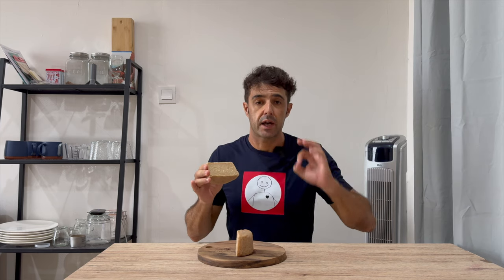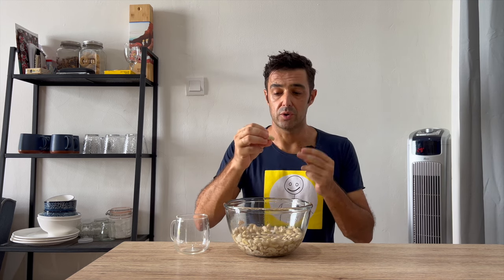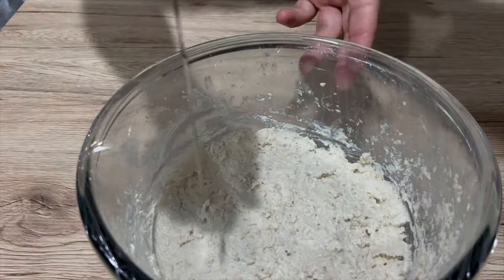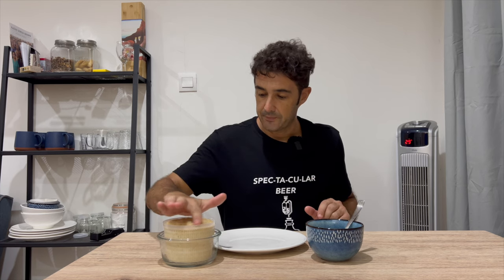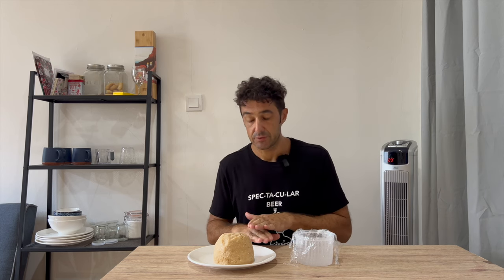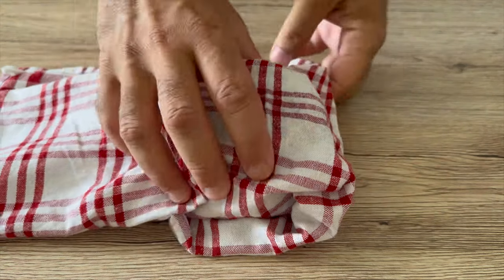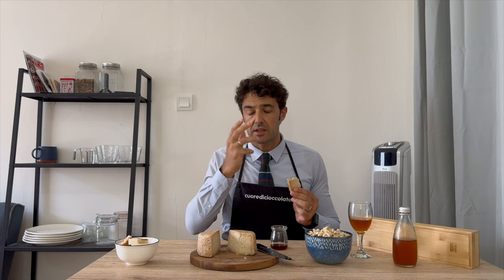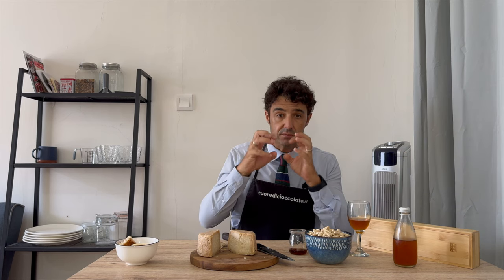How to Make Cashew Cheese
Today I'll show you how to make a spectacular vegan cheese using cashews instead of milk. This recipe is perfect for those following a vegan diet or for those who are lactose intolerant, but still want to enjoy the taste and texture of traditional cheese. With just a few ingredients and simple steps, you can create a tasty, versatile and dairy-free cheese at home. Follow me on this culinary adventure and discover how easy it is to make homemade vegan cheese with cashews!

Raw whole cashews